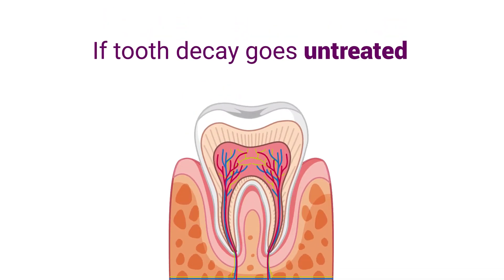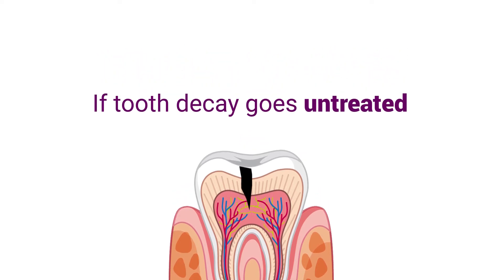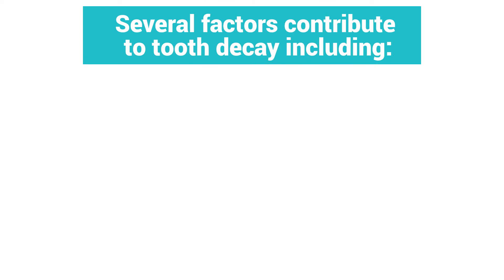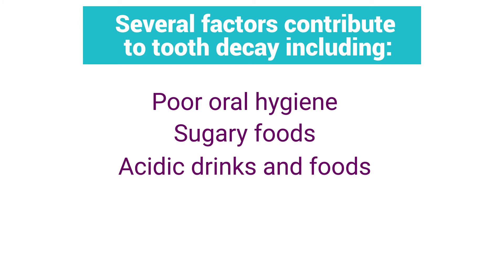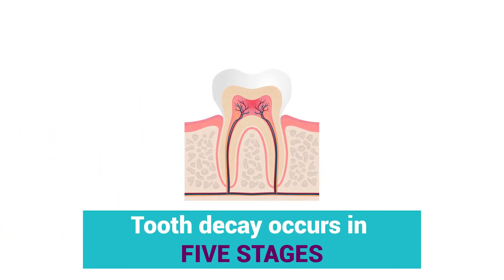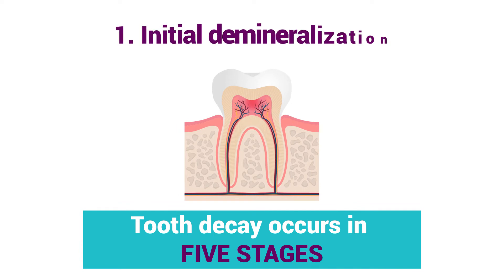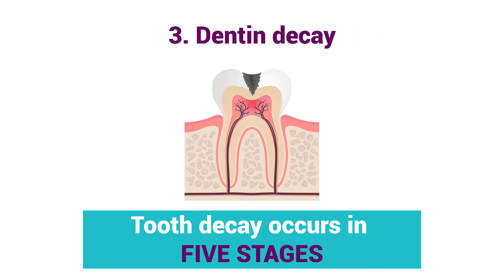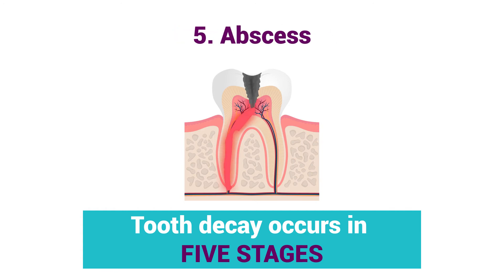Most Common Symptoms of Tooth Decay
Tooth decay is the damage your tooth experiences when your mouth's bacteria create acid that starts attacking your enamel. Believe it or not, tooth decay is one of the world's most prominent health problems today.

Furthermore, if tooth decay goes untreated, it can quickly develop into cavities that get larger and eventually affect a person's teeth's deeper layers.

Several factors contribute to tooth decay including:

Poor oral hygiene
Sugary foods
Acidic drinks and foods
Genetics, and
Tooth grinding

Tooth decay occurs in five stages, with the deterioration worsening as the stages progress.

 1. Initial demineralization
2. Enamel decay
3. Dentin decay
4. Pulp damage
5. Abscess

Treatment for tooth decay depends on the stage and the symptoms you are experiencing.

Seeking prompt treatment for tooth decay should be a priority to help prevent the damage from progressing further. To read more about the symptoms and treatments of tooth decay, go